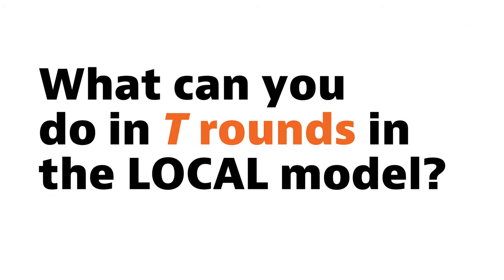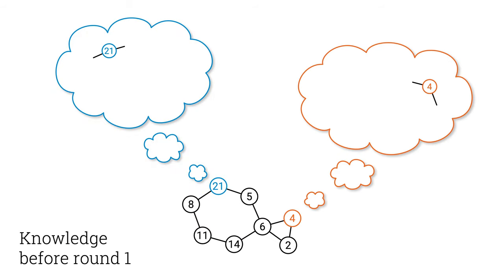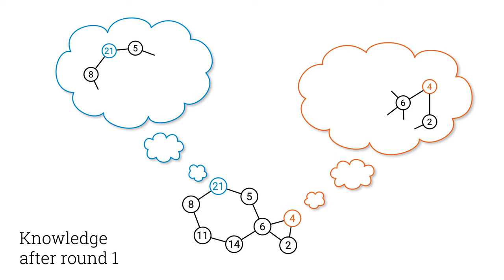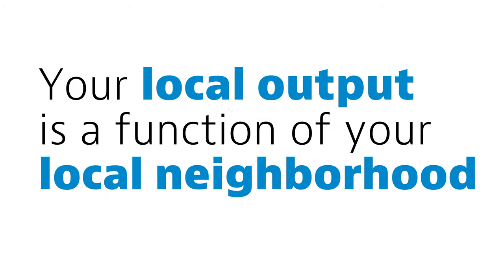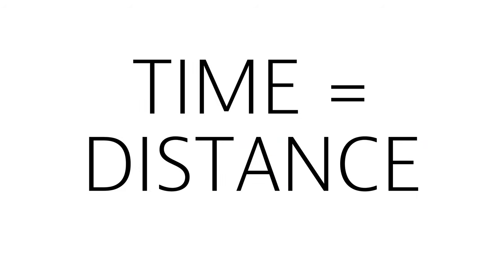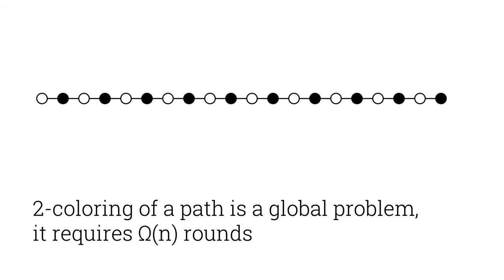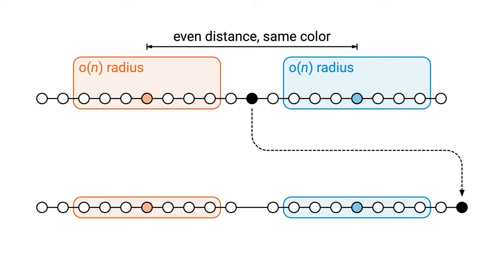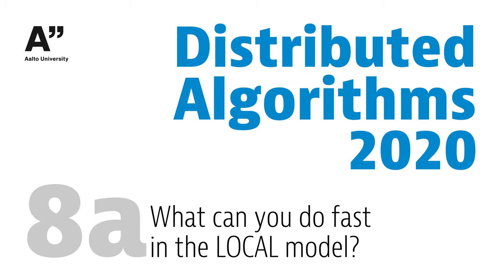Distributed Algorithms 2020: lecture 8a · Locality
Lecture 8, part a: What can you do fast in the LOCAL model?